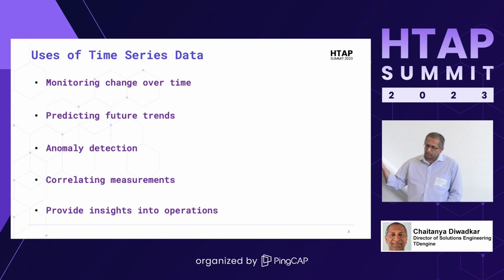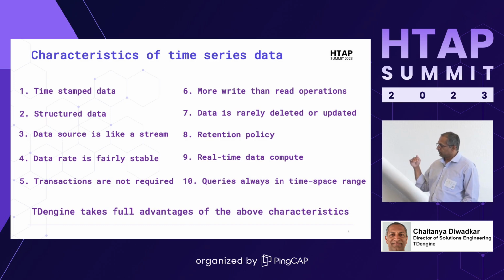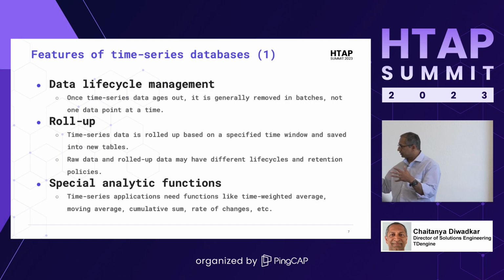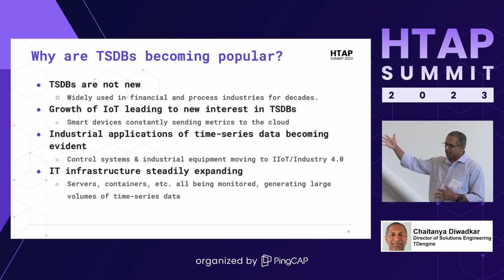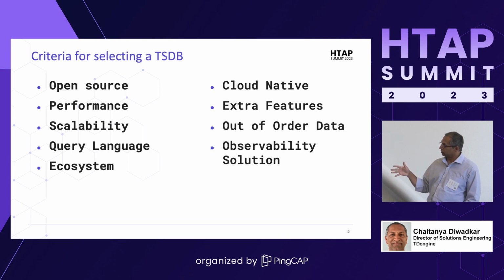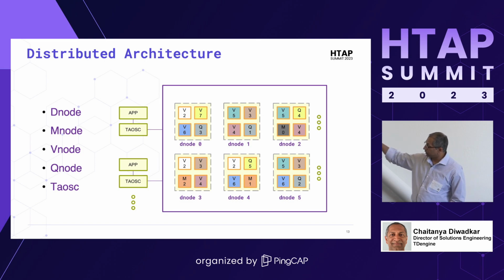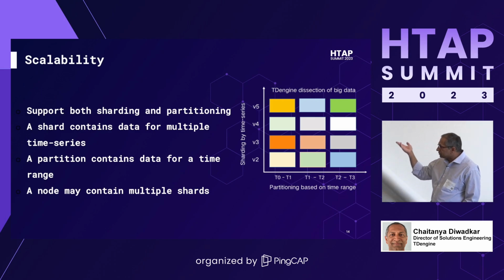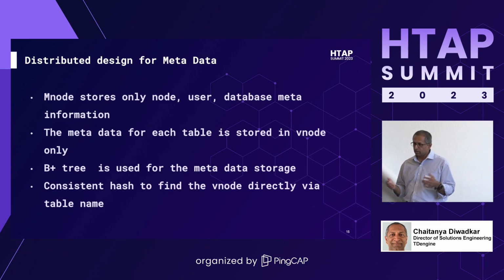HTAP Summit 2023 | What is a Time Series Database?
In this session, TDEngine Director of Solutions Engineering Chaitanya Diwadkar introduces the special characteristics of time-series data and why we need specialized databases to solve complex challenges.